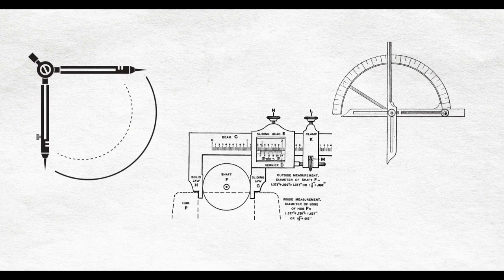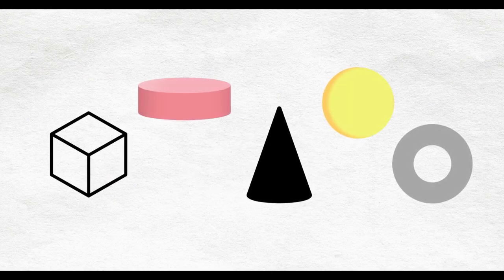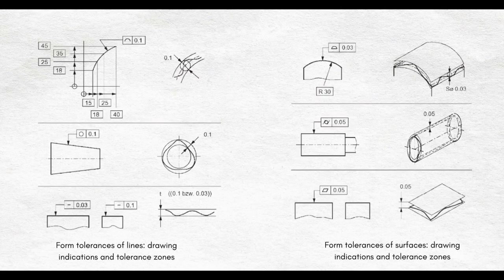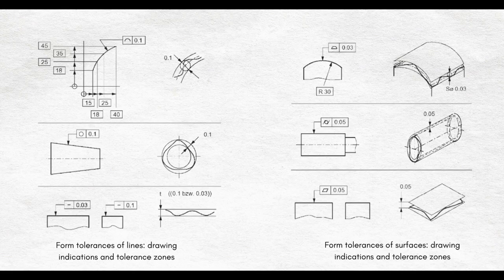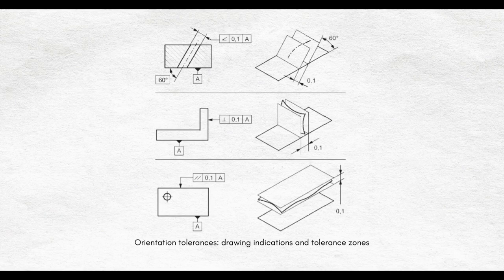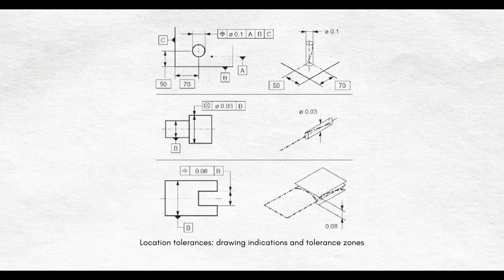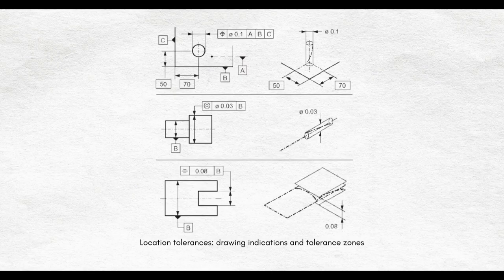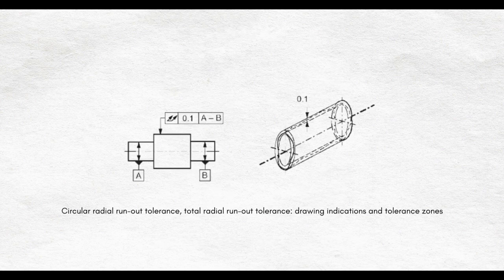TOLERANCE ZONE IN GD&T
🔧 What is a Tolerance Zone?

A tolerance zone defines the limits of variation for geometry—not just size, but also shape, orientation, and position.

👉 In simple terms:
It’s the “space” where the actual feature is allowed to exist.

📐 Types of Tolerance Zones in GD&T
1. Form Tolerance Zones

Control shape only (no datum needed)

Straightness → Two parallel lines or a cylinder
Flatness → Two parallel planes
Circularity (Roundness) → Two concentric circles
Cylindricity → Two coaxial cylinders
2. Orientation Tolerance Zones

Control tilt relative to a datum

Parallelism → Two parallel planes/lines
Perpendicularity → 90° zone
Angularity → At a specified angle
3. Location Tolerance Zones

Control position of features

Position → Cylindrical zone (most common)
Concentricity → Around a datum axis
Symmetry → Equal distribution about a center plane
4. Profile Tolerance Zones

Control complex shapes

Profile of a line → 2D boundary zone
Profile of a surface → 3D boundary zone
5. Runout Tolerance Zones

Control rotation accuracy

Circular runout → Variation in a single rotation
Total runout → Entire surface variation
📊 Examples
✔ Position Tolerance

A hole may have:

⌀0.1

👉 Meaning: The axis of the hole must lie within a cylindrical tolerance zone of 0.1 mm diameter.

✔ Flatness Tolerance
0.05

👉 Surface must lie between two parallel planes 0.05 mm apart.
what is tolerance zone
GD&T tolerance zone types
geometric tolerancing explained
position tolerance cylindrical zone
flatness tolerance zone definition
GD&T symbols and meanings
engineering drawing tolerances
ASME Y14.5 tolerance zone
GD&T basics for beginners

🧠 Key Points
Tolerance zones can be 2D or 3D
They define geometric variation, not size
Shape depends on the GD&T symbol used
May or may not require datums
🎯 Why Tolerance Zones Matter
Ensure proper fit and function
Improve manufacturing consistency
Allow interchangeability of parts
Reduce inspection ambiguity